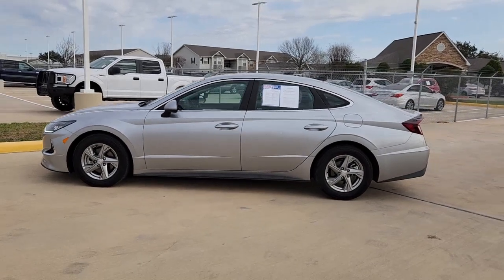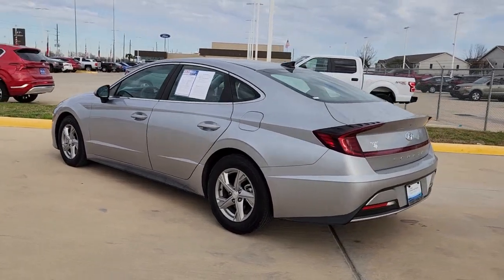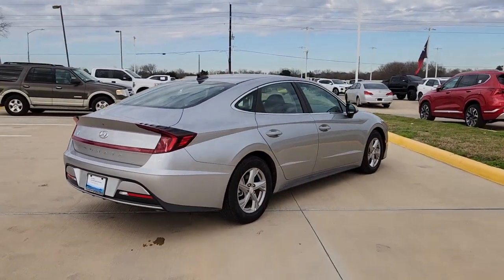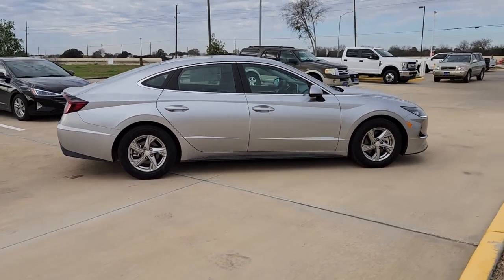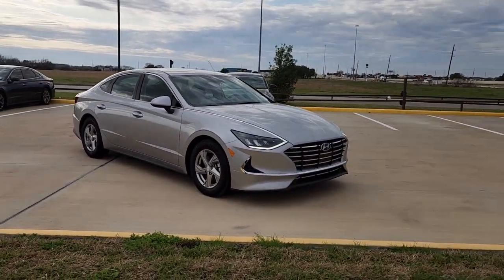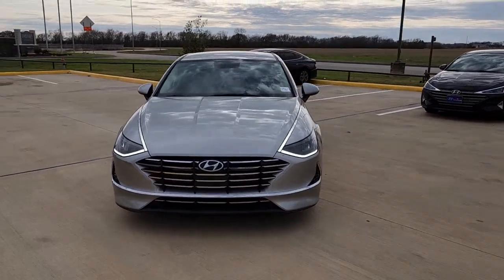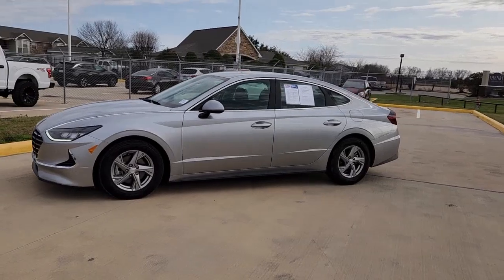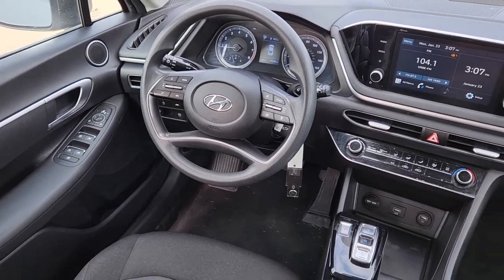2022 Hyundai Sonata Rosenberg, Pecan Grove, Sugar Land, Houston, Richmond P6517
SILVER Used 2022 Hyundai Sonata SE available in 27309 Southwest Freeway, Rosenberg, Texas at Texan Hyundai. Servicing the Rosenberg, Pecan Grove, Sugarland, Houston, Richmond, TX area.

Texan Hyundai
27309 Southwest Fwy

Thank you for your interest in one of Texan Hyundais online offerings. Please continue for more information regarding this 2022 Hyundai Sonata SE with 23981mi. Outstanding fuel economy and sleek styling are two great reasons to consider this Hyundai Sonata. Based on the superb condition of this vehicle along with the options and color this Hyundai Sonata SE is sure to sell fast. The quintessential Hyundai -- This Hyundai Sonata SE speaks volumes about its owner about uncompromising individuality a passion for driving and standards far above the ordinary. There is no reason why you shouldnt buy this Hyundai Sonata SE. It is incomparable for the price and quality.